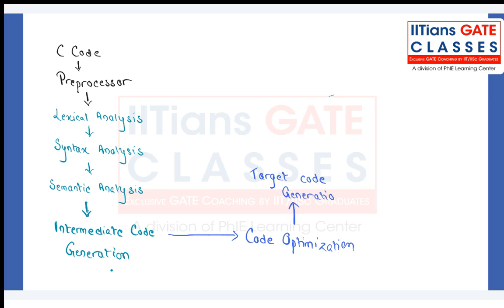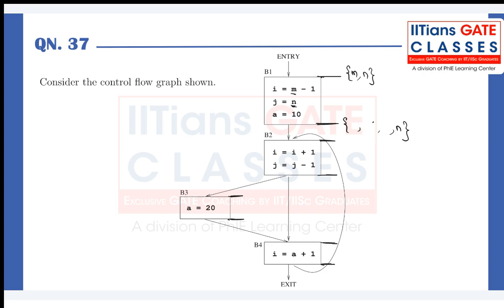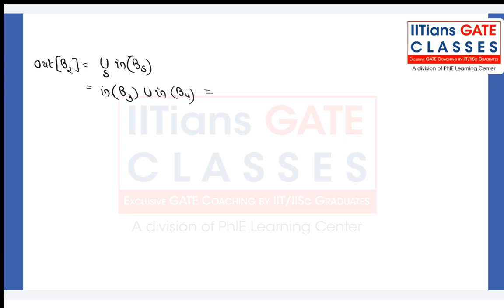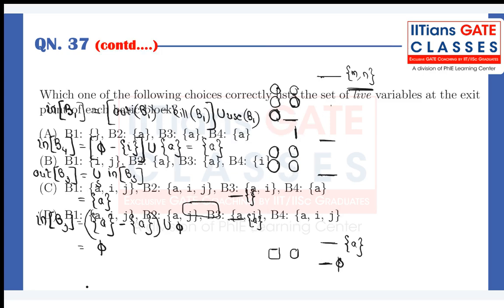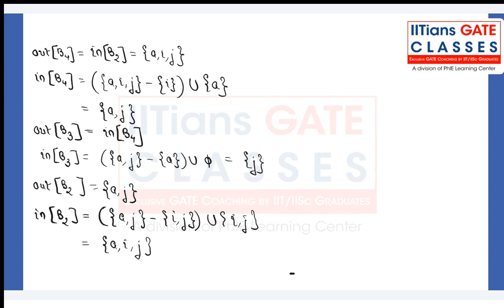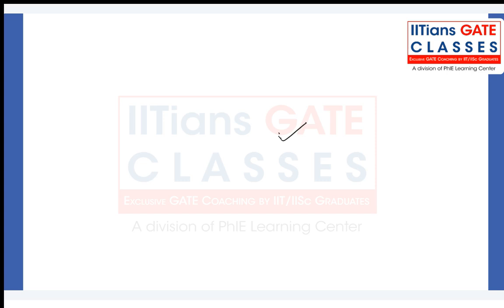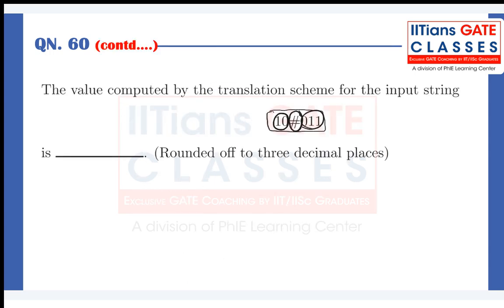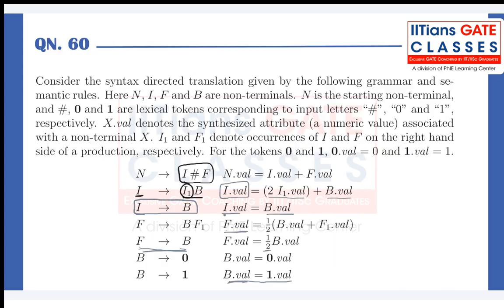GATE 2023 CS/IT | Compiler Design | GATE Computer Science Question Paper solution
➡️Compiler Design | GATE Computer Science Question Paper solution

✅Salient Features
Regards,
Team IGC